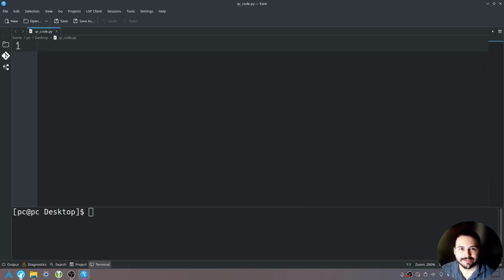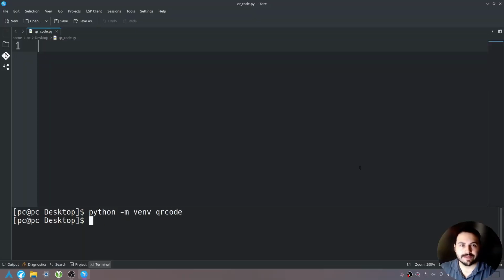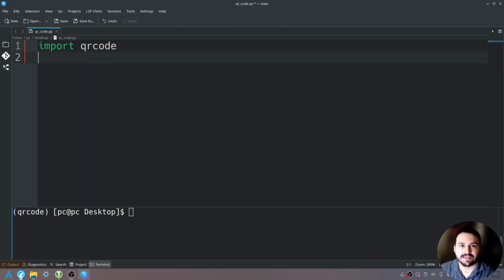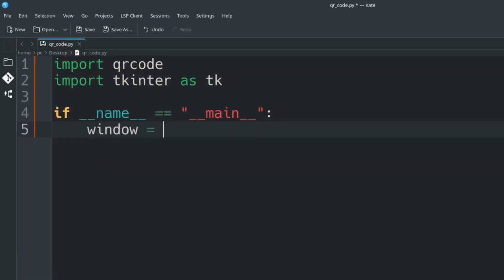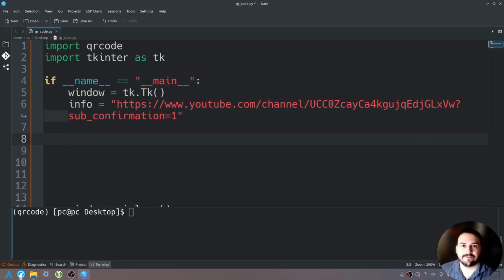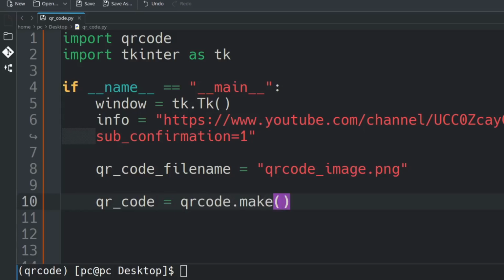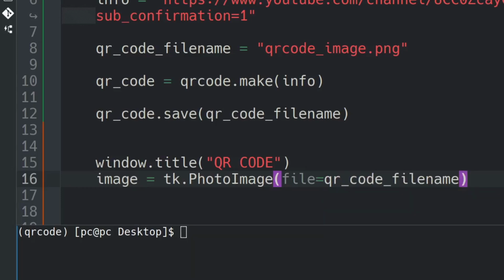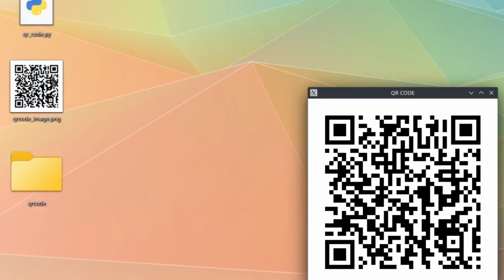How To Create a QR Code Using Python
In this video, I show how to create a QR code using the Python Programming Language. I utilize the qrcode library that is available in pip. This is great for generating quick scan links for a businesses or personal site.